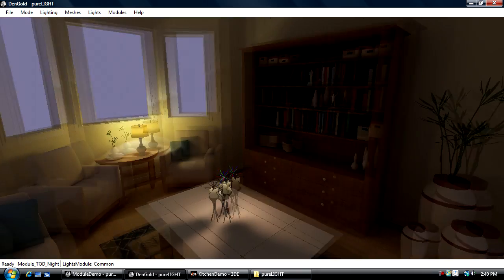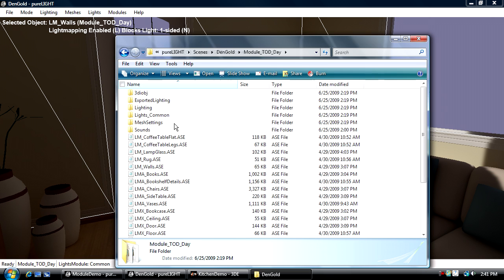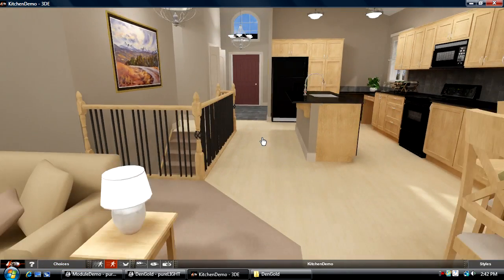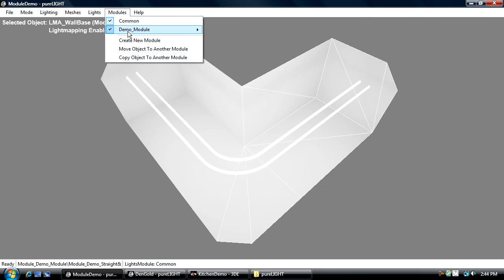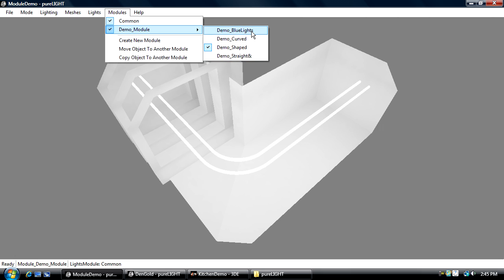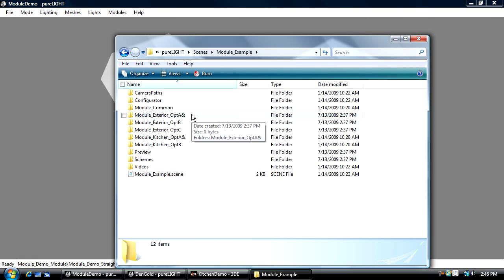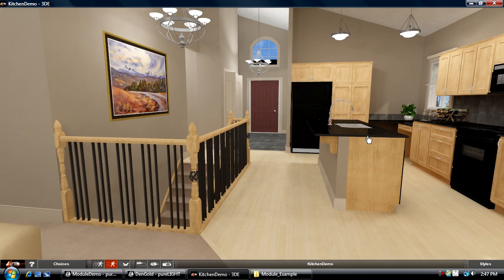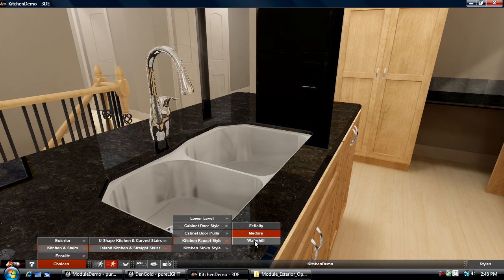pureLIGHT Tutorial 4: Basic Modules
In this tutorial we explain some of the uses of the module system in pureLIGHT.